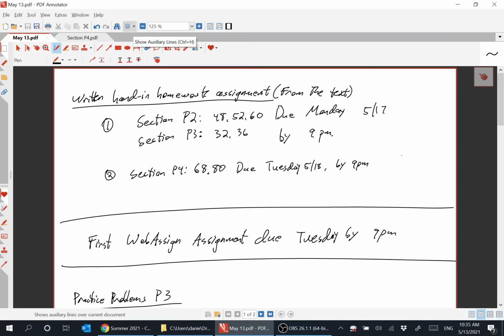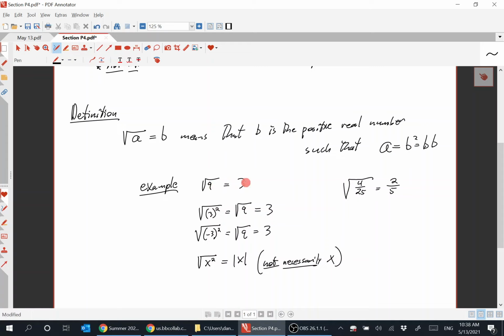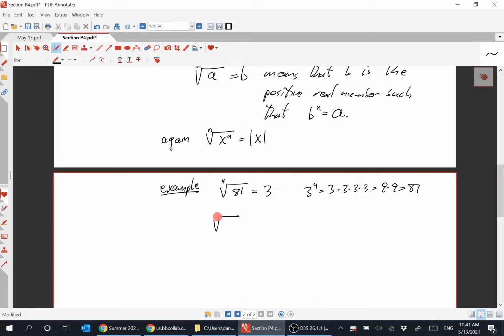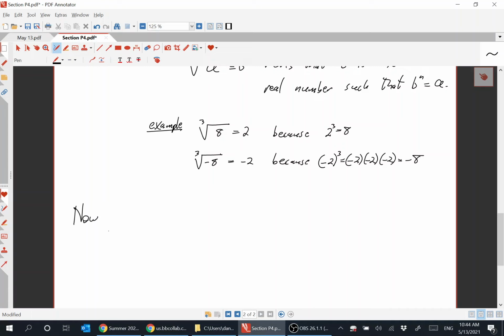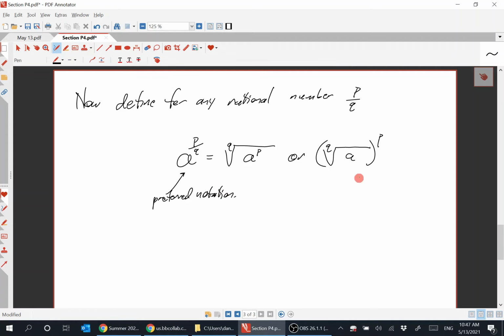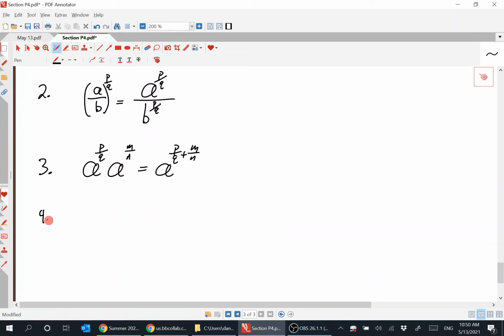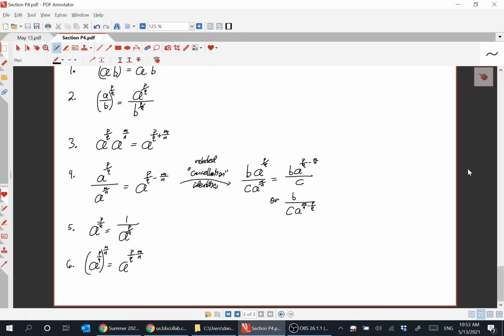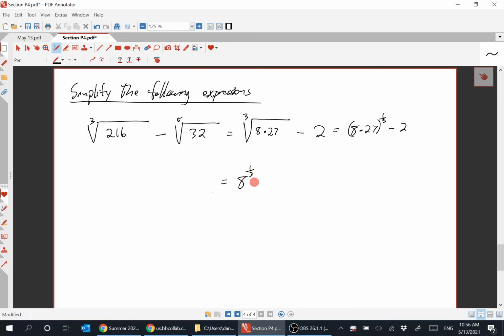Math 1280 May 13